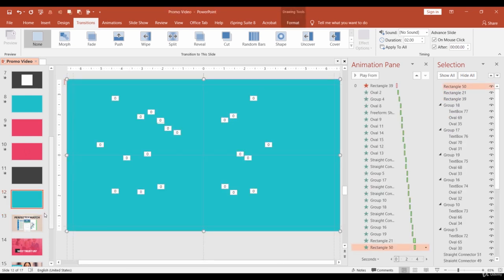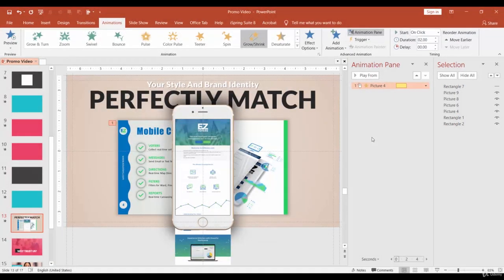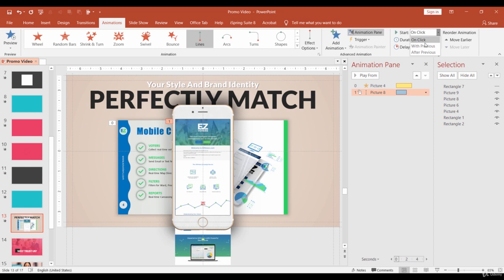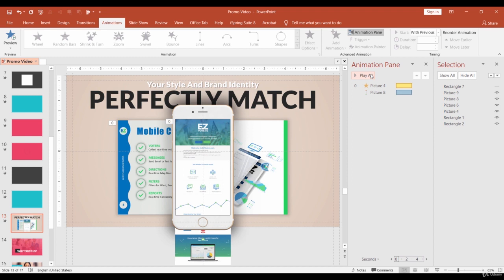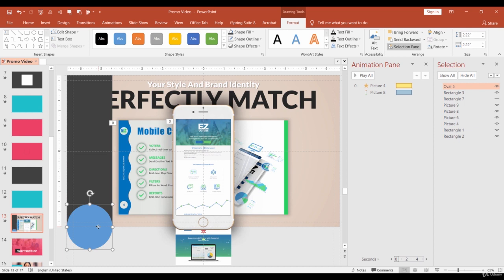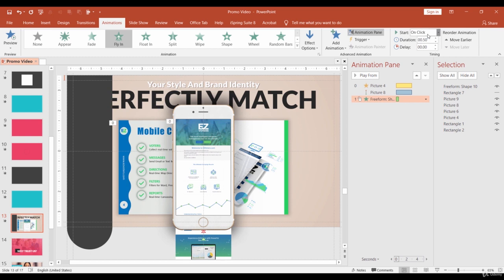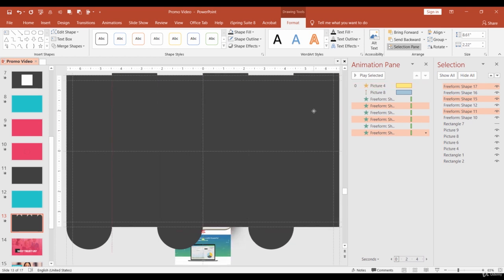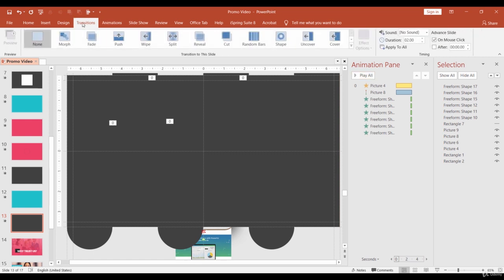Animating the 13th slide | animated video in PowerPoint | Course | On Learner